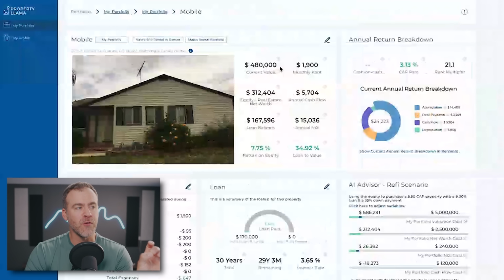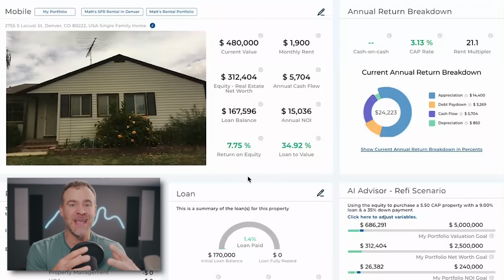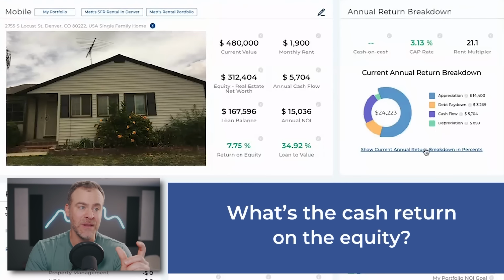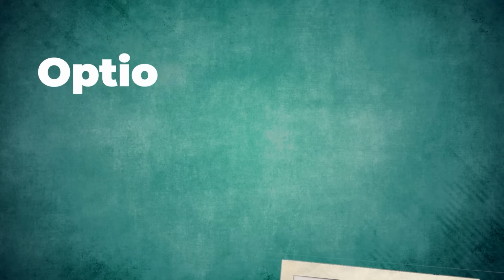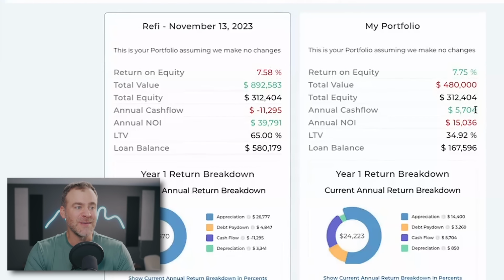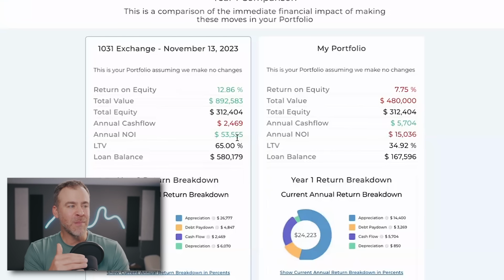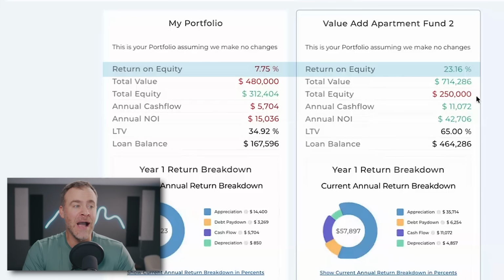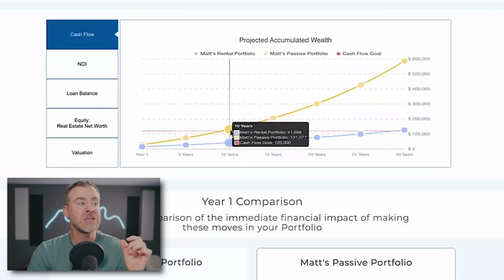Every Landlord Should Do THIS to Their Rental Property NOW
If you aren’t doing this with your rental property, you could be throwing money away every single month. We’re not talking about raising rents, adding extra units, or going back in time to when rates were three percent. Instead, we’re talking about using your home equity to make more money than you ever imagined. But before we show you how, you’ll need to know about ROE.

Chris Lopez is back on BiggerPockets to show you how ROE (return on equity) can help you reach financial freedom even faster. In this video, Chris will walk through a rental property that isn’t doing poorly but could be doing much better. In just minutes, Chris finds a way to turn this underperforming rental property into a 20%+ return investment. How did he do it, and how do you do the same with YOUR rental portfolio? Stick around and find out!

Connect with Other Investors on the BiggerPockets Forums:
Achieve Financial Freedom 4x Faster with the “ROE Rule” of Real Estate:
Should You Refinance or Sell Your Investment Property?

00:00 Keep, Sell, Or Refi?
00:44 Sponsor: Property Llama!
01:31 Turning $25K into $1M+
02:27 Step 1. Analyze Your Rental Property
06:48 Step 2. Examine Opportunity Cost
07:32 Option 1. Keep the Property
08:28 Option 2. Cash-Out Refinance
10:18 Option 3. Sell and Buy Something Else
12:18 The Best Option?
13:54 Look At Your Rentals NOW